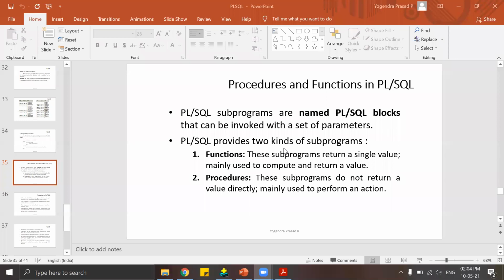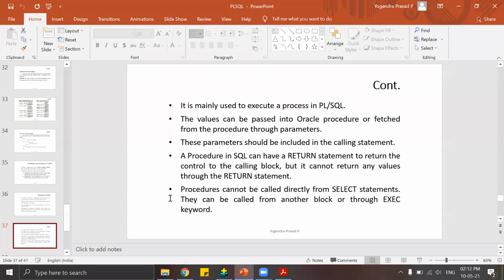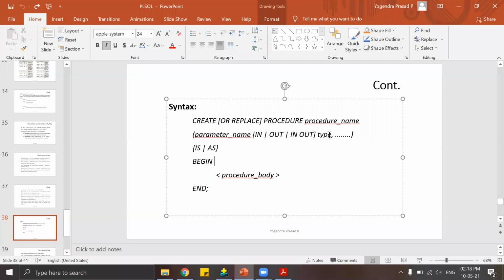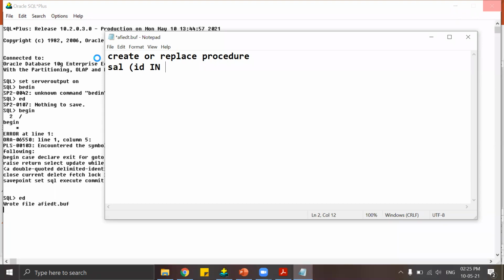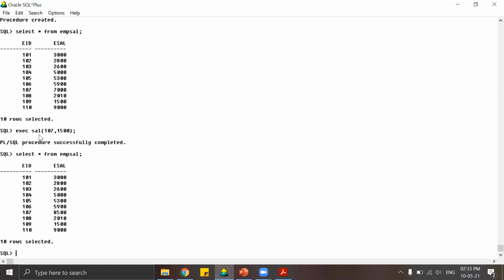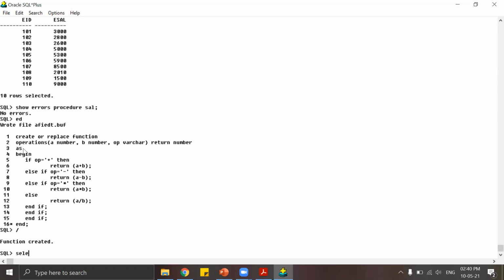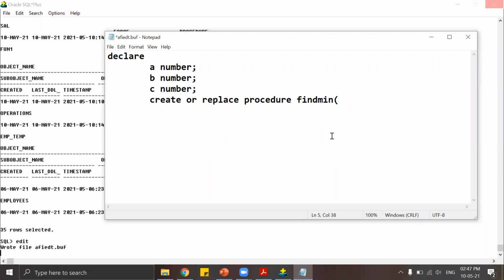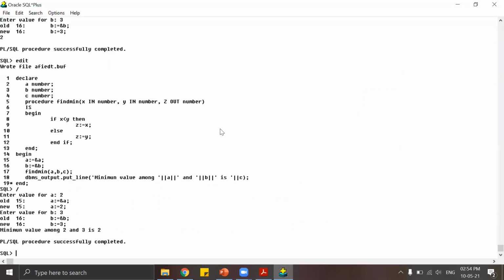"How to Master PL/SQL: Unleashing the Power of Oracle's Procedural Language!: Part-5"